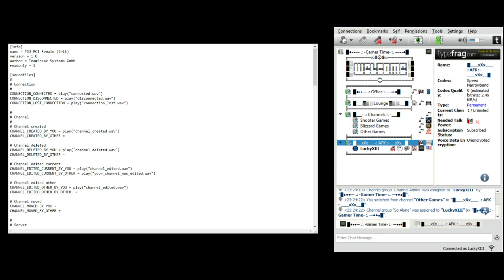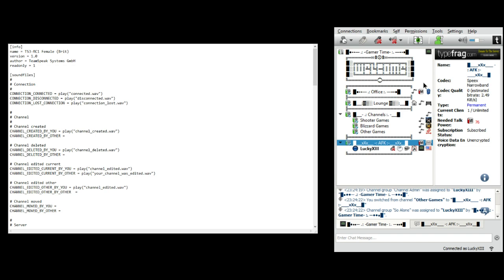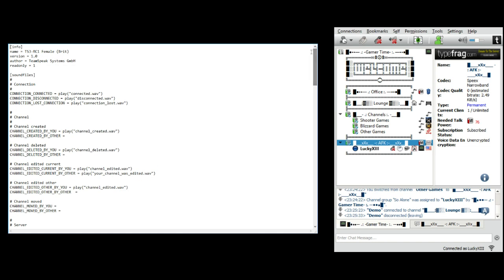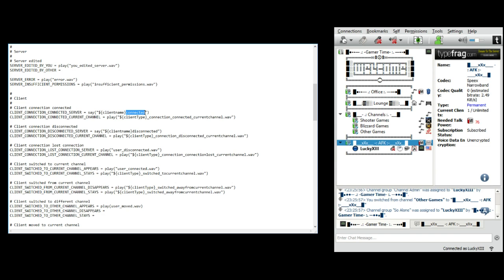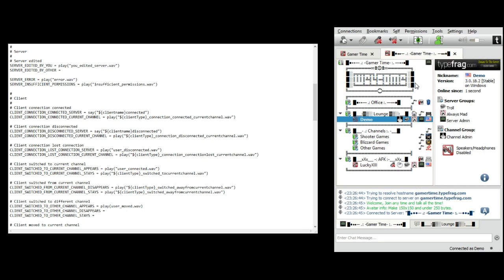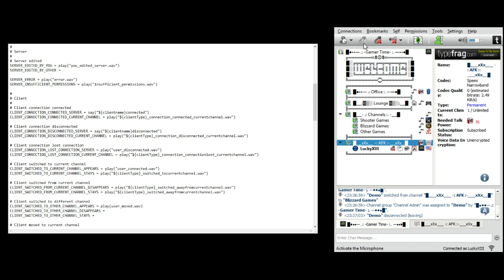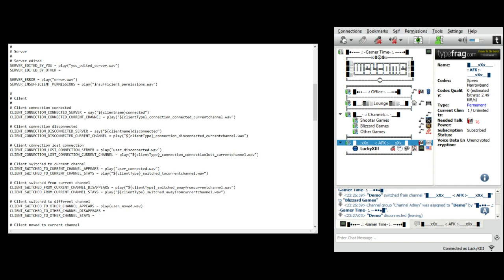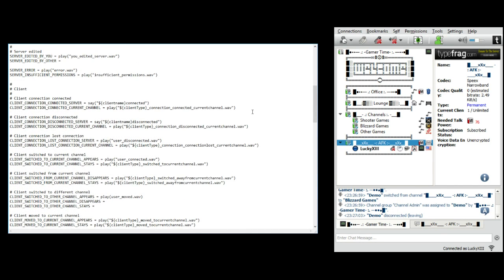Teamspeak 3 - Client Connect Phonetic Name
This is a quick tutorial on how to get your users to be announced when they connect and disconnect, but not announce everything.[Update info Below.]

Update 10/21/2018: You now have to go into %Appdata% under Teamspeak and find the sound folder you wish to edit and then edit the "Settings" document and save.